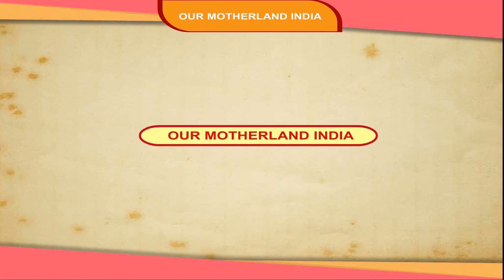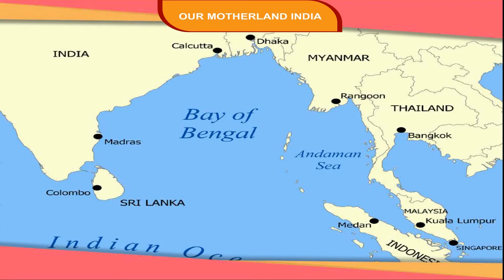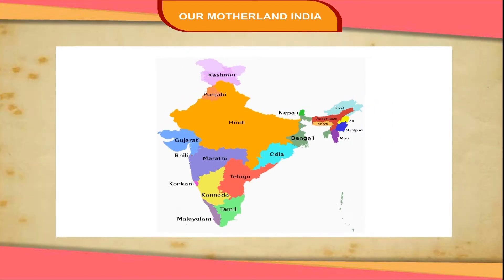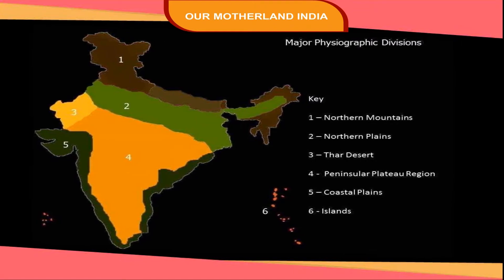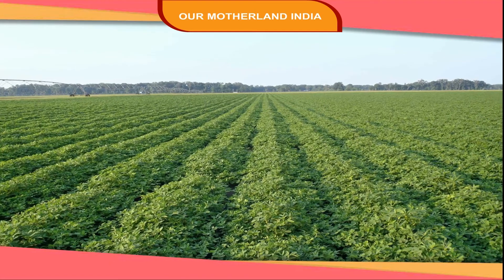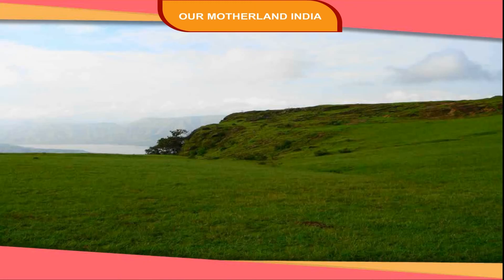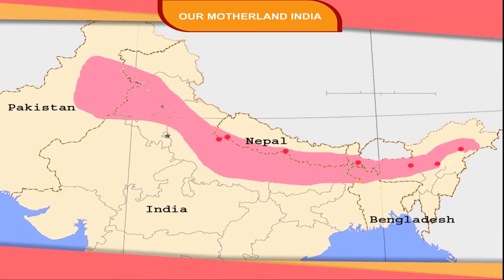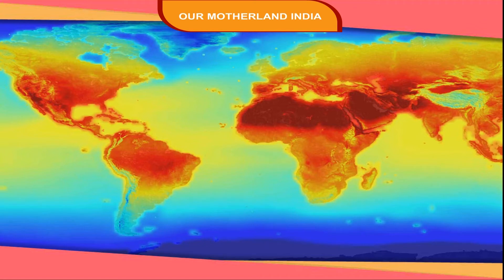1 Our Motherland India Unit 1 L 1 SST Book 4